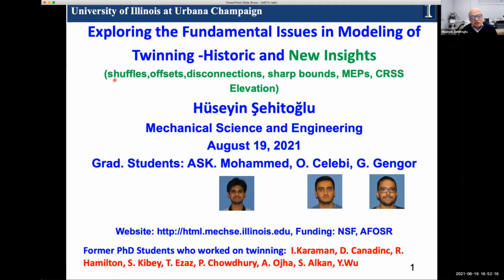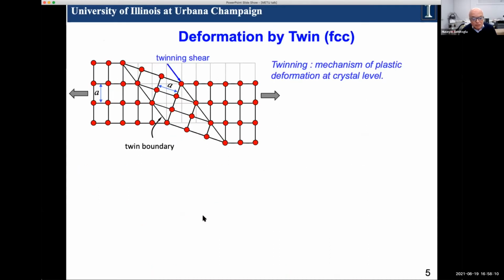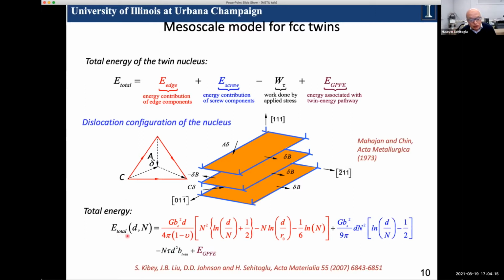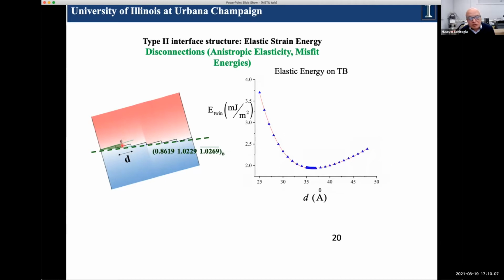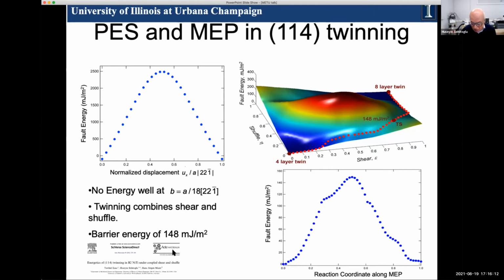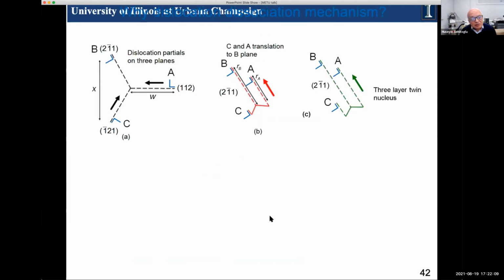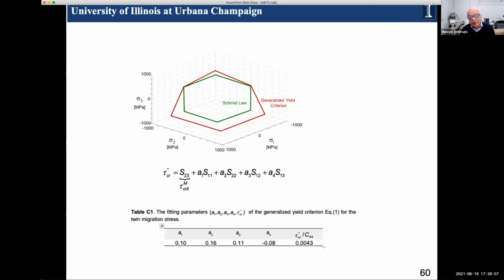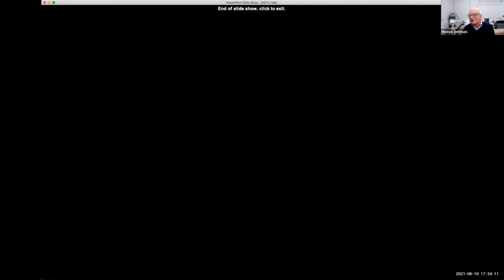Exploring the fundamental issues in modeling of twinning in materials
This is a keynote lecture presented at the 2nd International Workshop on Plasticity, Damage and Fracture of Engineering Materials organized virtually from Middle East Technical University on 18-20 August 2021, Ankara, Turkey
Please contact the corresponding author for your comments/questions.

Corresponding (presenting) author: Hüseyin Şehitoğlu
Department of Mechanical Science and Engineering, University of Illinois, USA
Authors: H. Sehitoglu, A. S. K. Mohammed, O. K. Celebi, G. Gengor

Abstract: There has been considerable recent interest in twinning deformation in metals. In this presentation, some of the previous observations and models on twinning are reviewed. Then, we present advanced models for twinning utilizing a combination of atomistic and meso-scale descriptions. We consider cubic (fcc and bcc), ordered (B2 and B19’) and hcp crystals in our calculations. Some of the new developments in modeling of twinning (the role of shears, shuffles and offsets) will be reviewed and the importance of twinning in monotonic deformation and fatigue studies will be also highlighted. We show theoretically the description of the twin plane in shape memory alloys and precisely how twin migrates. We discuss how the twin-slip interactions result in strengthening of metals such as in high entropy alloys due to complex dislocation core evolution at sliptwin intersections. Current state-of-the-art models follow a case-by-case analysis of each possible intersection, requiring expensive atomistic or dislocation-dynamics simulations. Furthermore, the existing models are not truly predictive in that they employ some form of empiricism. We propose for the first time, the non-planar core structures of sessile dislocations of the reactions. We uncover the sensitivity of twin interaction stresses on planar fault energies, aimed to inform exploration of the compositional design space for superior nanotwinned alloys.

References
[1] S. Kibey. J.B. Liu, D.D. Johnson, H. Sehitoglu , Predicting twinning stress in fcc
metals: linking twin-energy pathways to twin nucleation, 55,20,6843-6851, Acta Materialia
, 2007.
[2] S. Alkan, A. Ojha, H. Sehitoglu, Determination of latent hardening response for
FeNiCoCrMn for twin-twin interactions, Acta Materialia, 147,149-164, 2018.
[3] A.S.K. Mohammed, H. Sehitoglu, Strain-sensitive Topological Evolution of Twin Interfaces,
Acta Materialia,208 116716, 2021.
[4] G. Gengor, ASKMohammed, H.Sehitoglu, 1012 Twin interface structure and energetics
in HCP materials, to appear in Acta Materialia, 2021